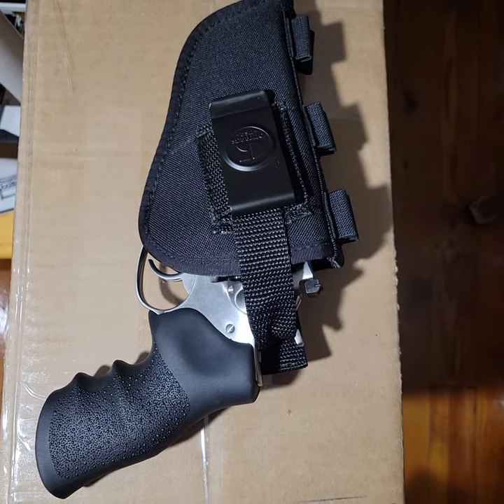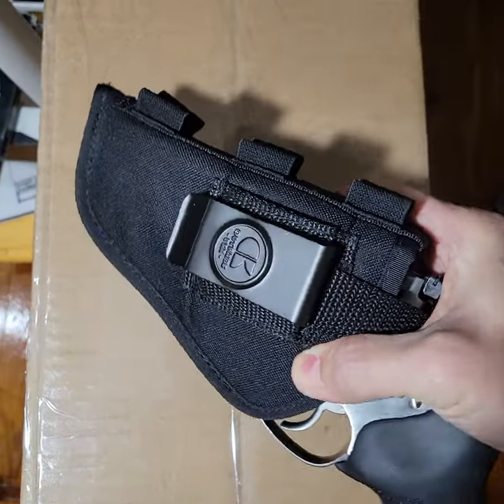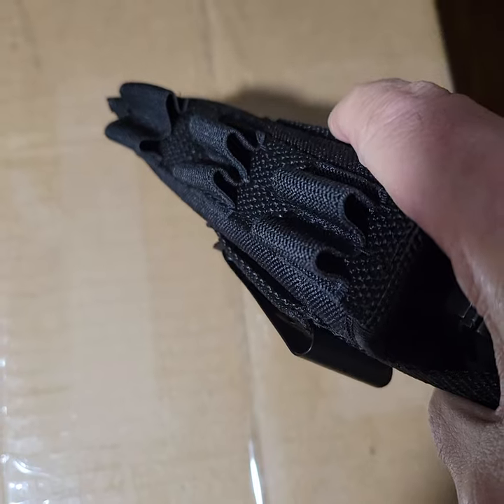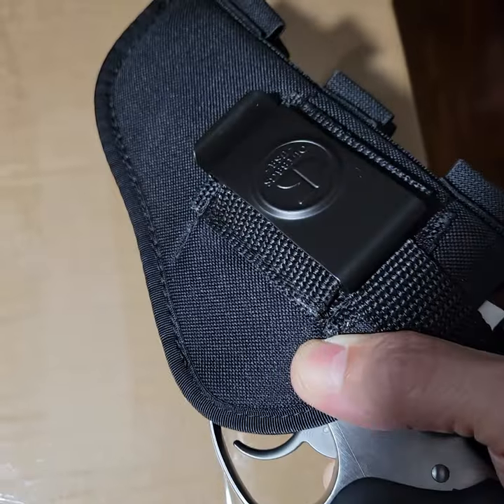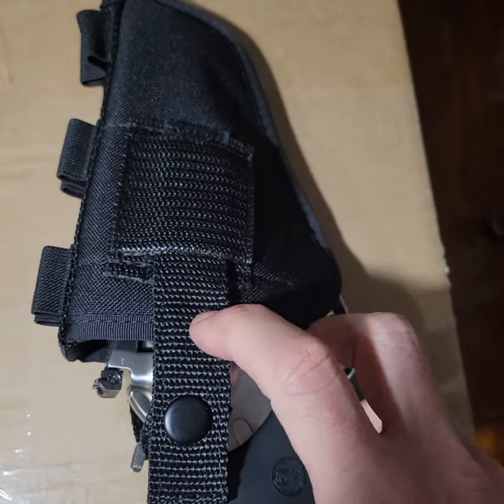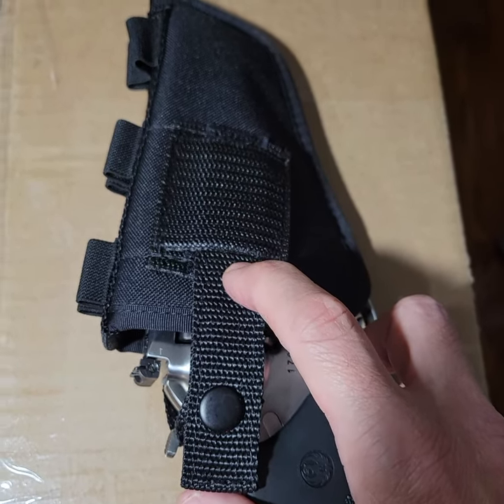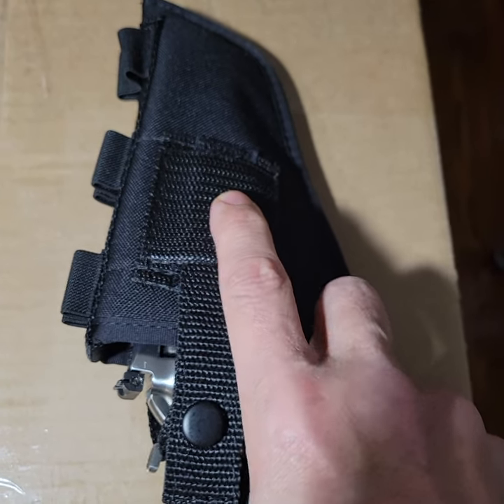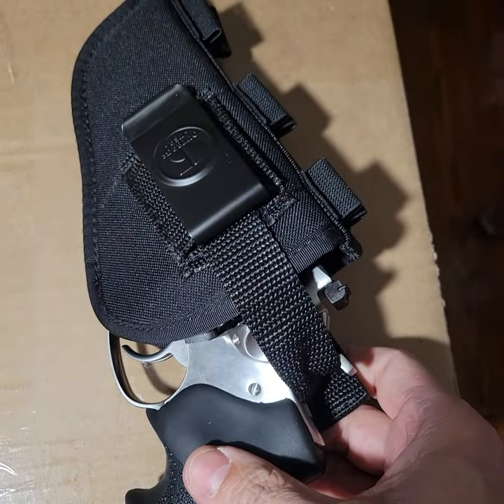NEW HOLSTER FOR GP 100 ... HAS 6 AMMO SLOTS